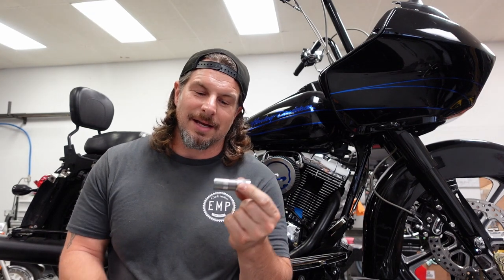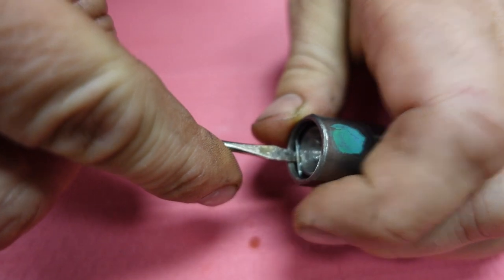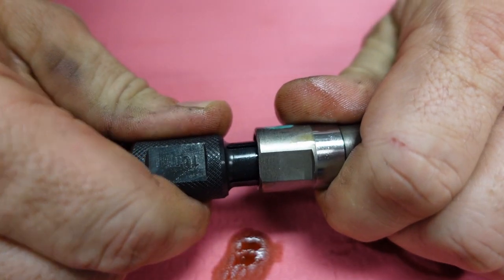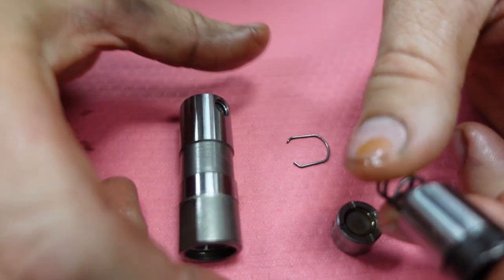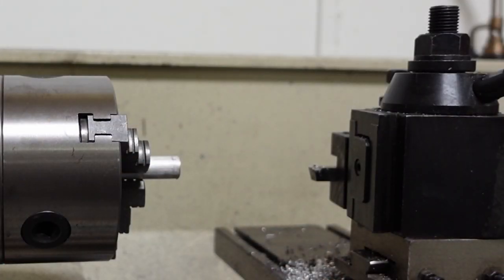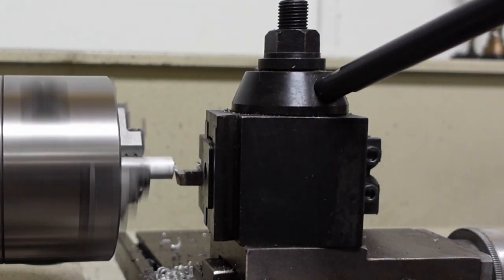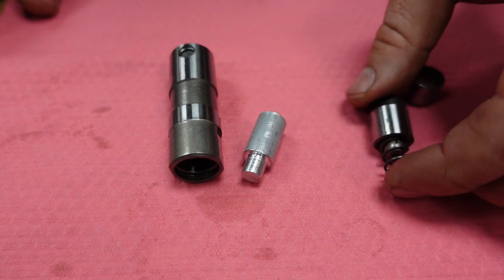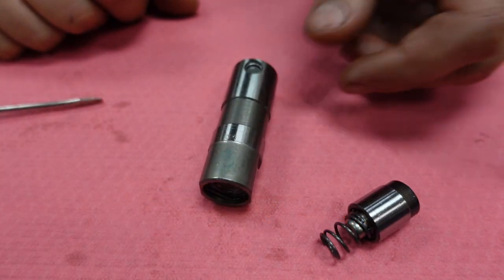How to make a solid lifter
This is a short video on how I turned a hydraulic lifer into a solid one. The creation of this solid lifter is for measuring purposes only!

I will be using this tool to help measure an unknown camshaft on a Harley Davidson Milwaukee 8 engine that we are building at the shop.